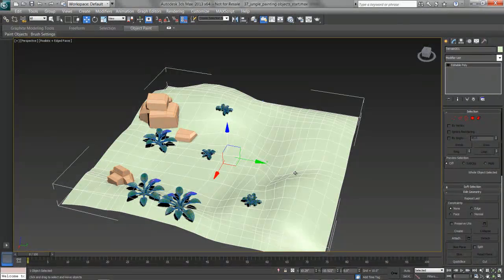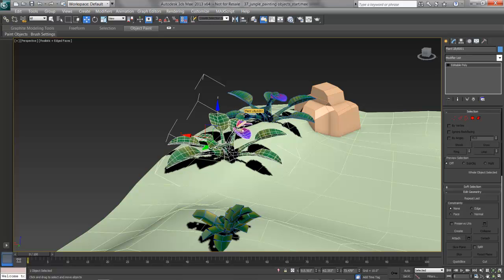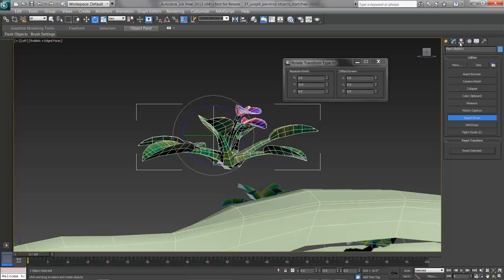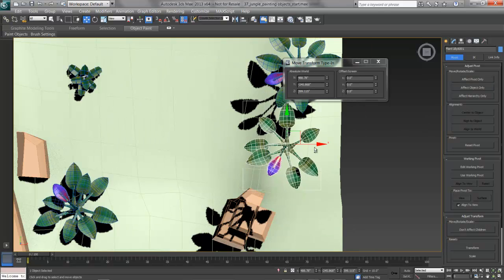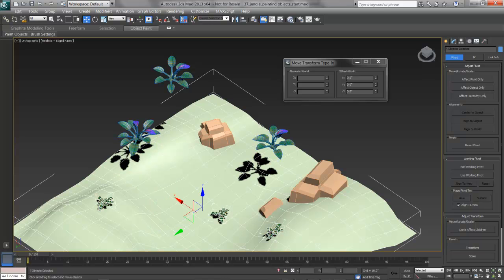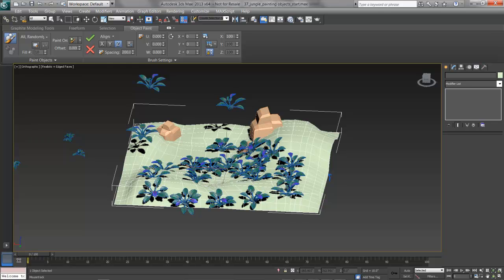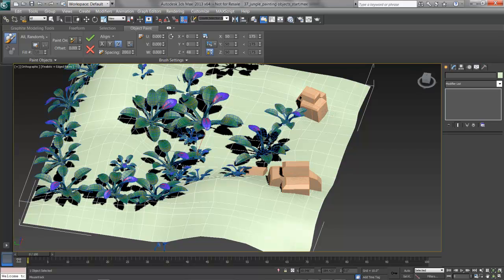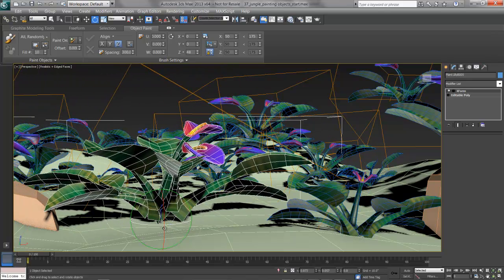3D Composition: Jungle part 5 - Painting Objects